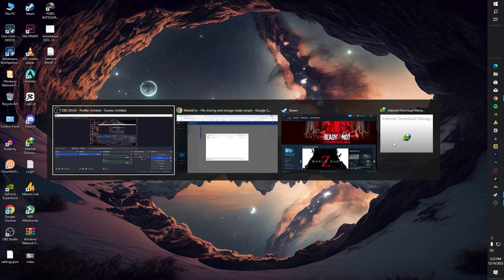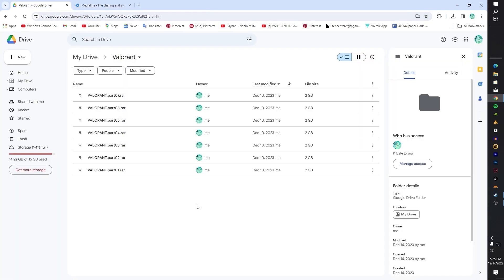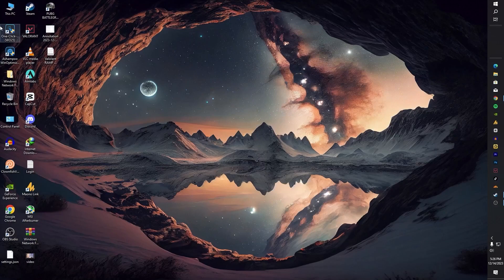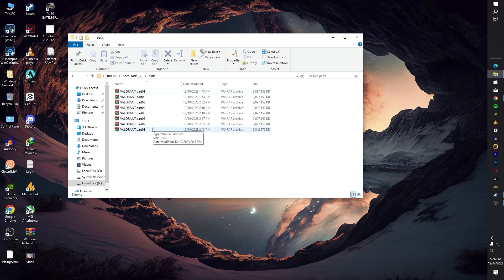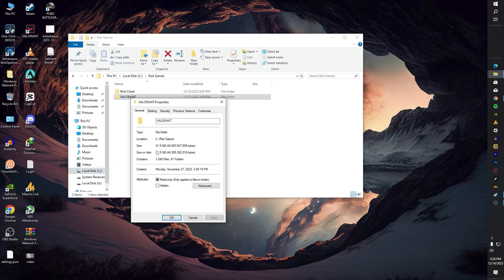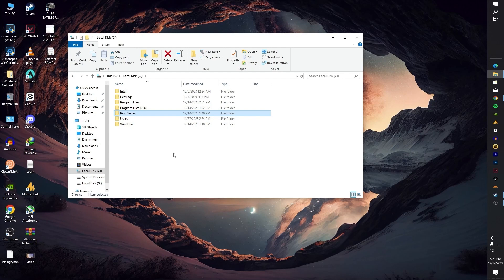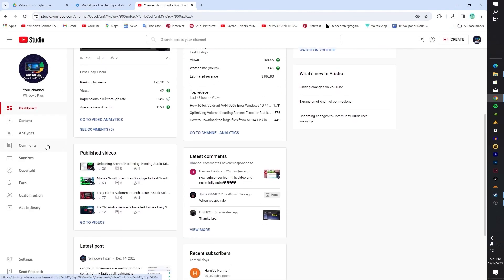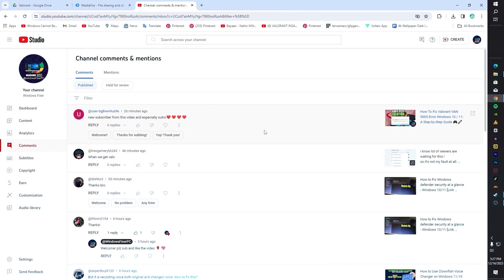Valorant Highly Compressed Files in Parts | Download and Install Guide!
Having trouble downloading Valorant due to slow internet? This guide explores two options:

Option 1: Highly Compressed Files (Unofficial - Use with Caution)

This video shows how to download Valorant in smaller, compressed parts for limited data plans. However, there are important points to consider:

👍Unofficial Files: These files are not distributed by Riot Games and downloading from unofficial sources can be risky.
Manual Updates: You'll need to manually update the game files with each patch.
Verification Issues: The Riot Client might not recognize pre-downloaded files, forcing a full download.

👍✅Option 2: Official Download & Alternatives (Recommended)

For a safer and more reliable download, we highly recommend using the official Valorant

✔ Here are other helpful tips for slow internet downloads:

Contact your ISP about upgrading your data plan.
Many ISPs offer faster download speeds during off-peak hours. Schedule your download for these times.